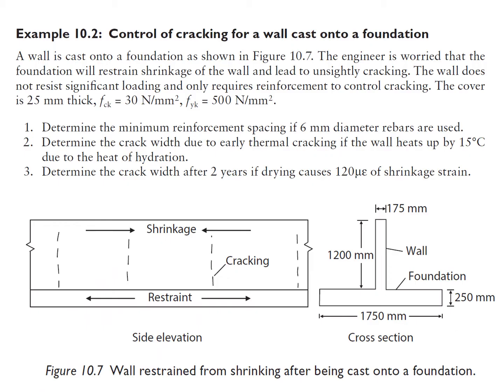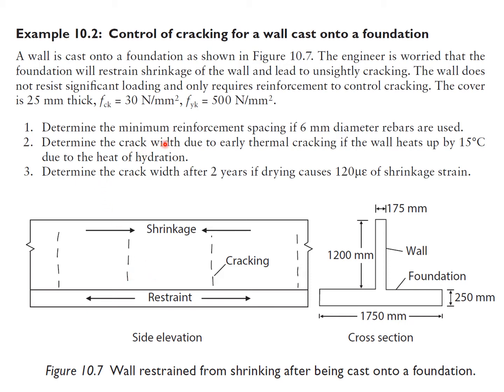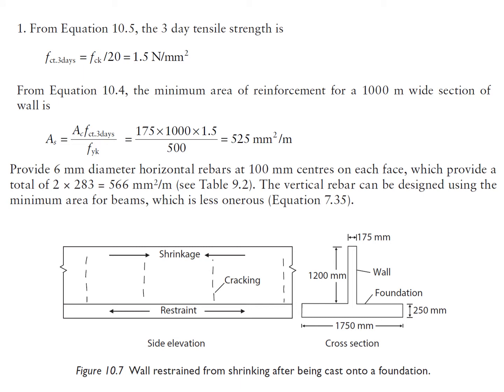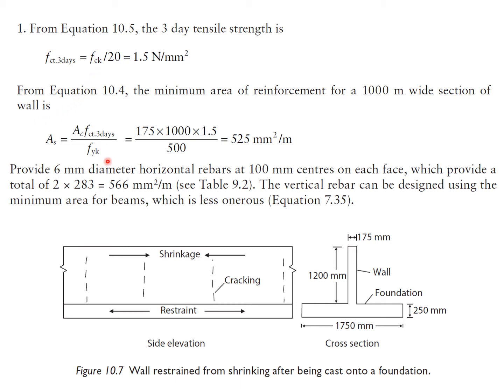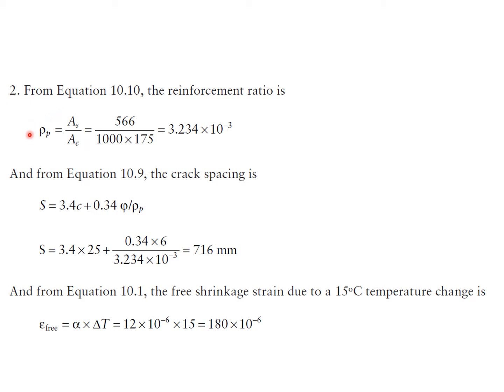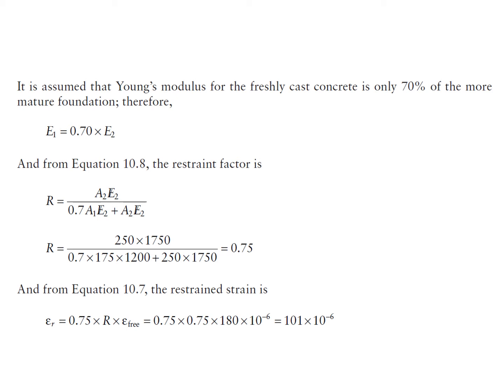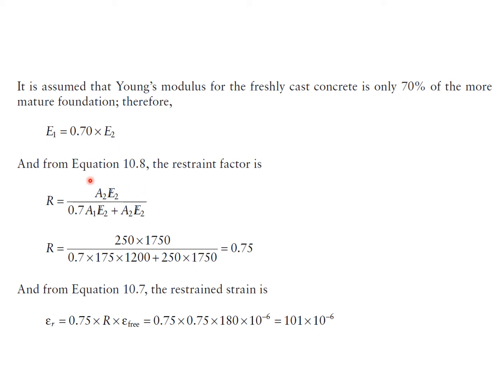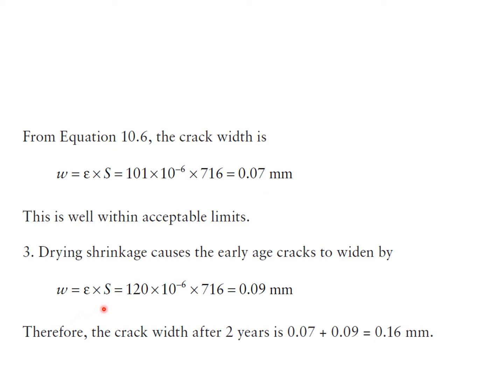#10.4 Cracking of a reinforced concrete walls